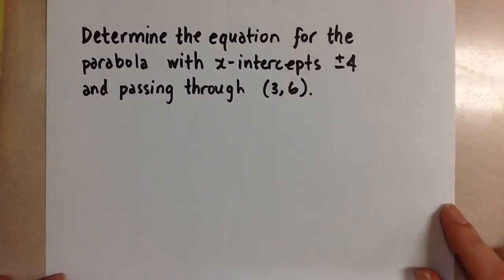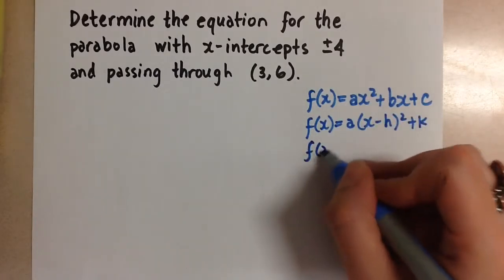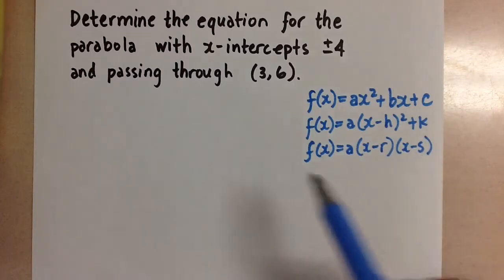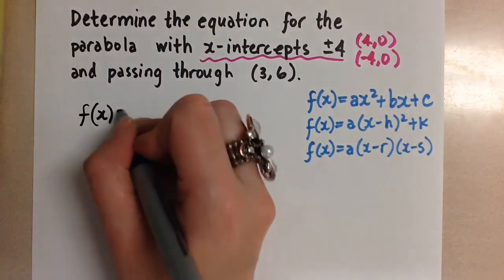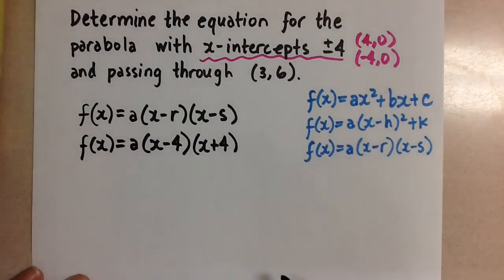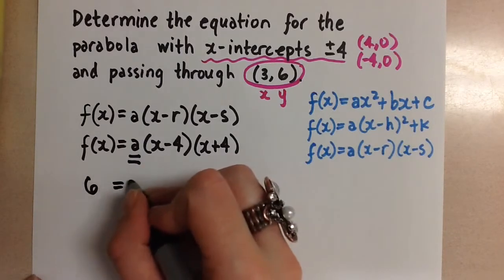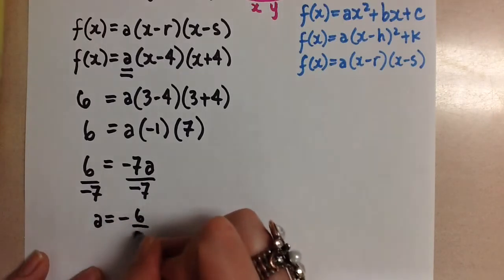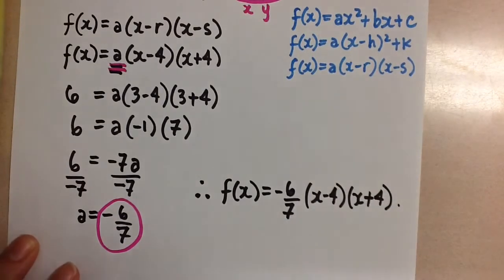Finding the Equation of a Parabola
Finding the equation of a parabola given points on the curve.